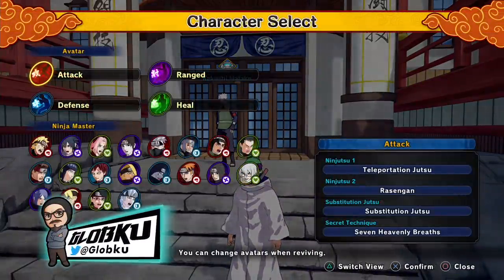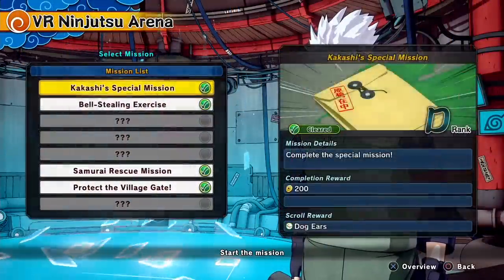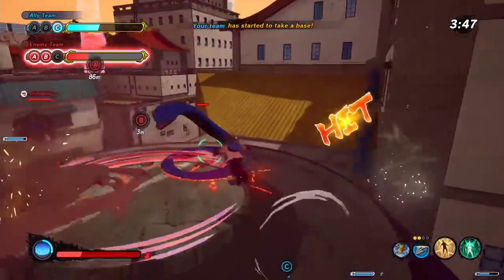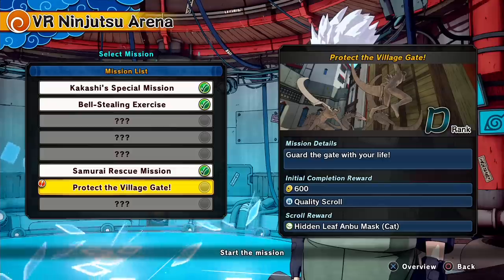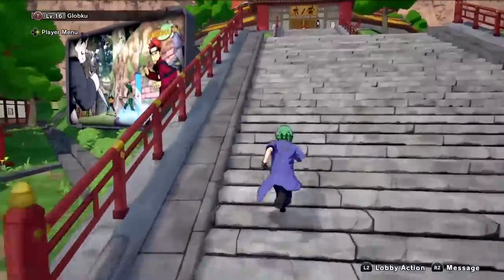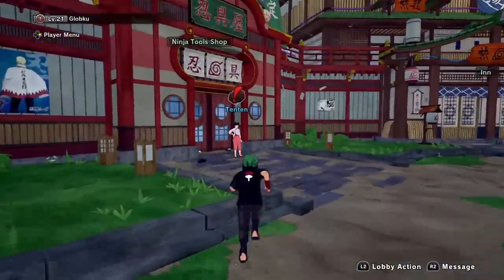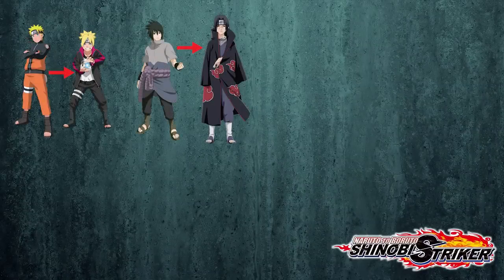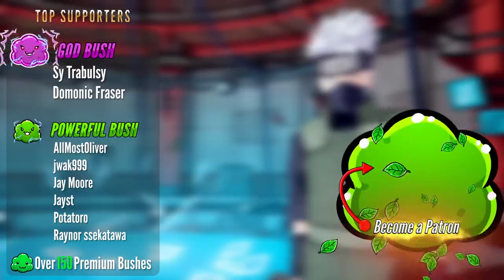How To Unlock EVERY CHARACTER & MASTER — Naruto Shinobi Striker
Naruto to Boruto Shinobi Striker guide to unlock all characters and VR Masters in the game.
🙏 Save this channel! BECOME A PREMIUM BUSH TODAY 🙏

- Exclusive Livestreams
- Play games with Globku
Everything happens on Discord so make sure to join!

Edited by Gilberto "EienRinnegan" Dias